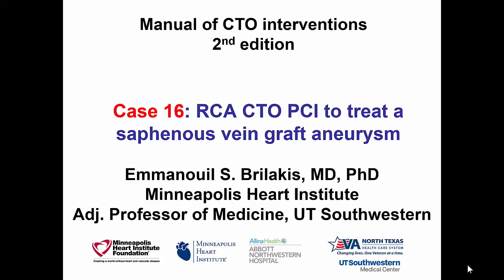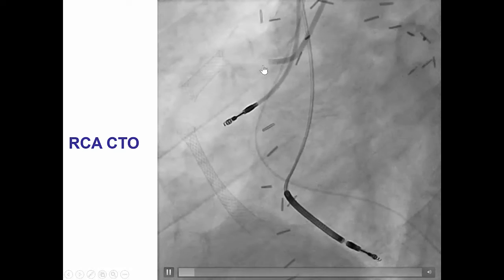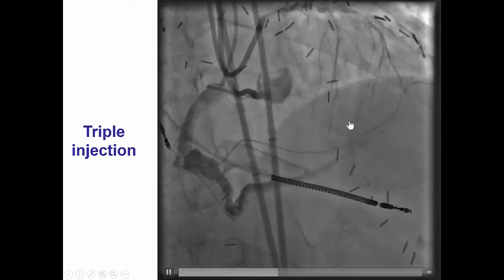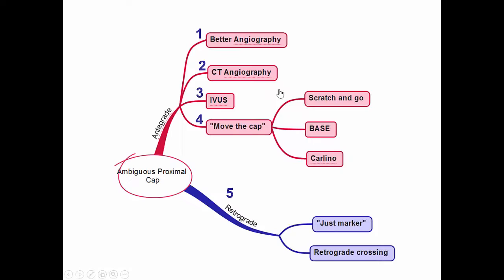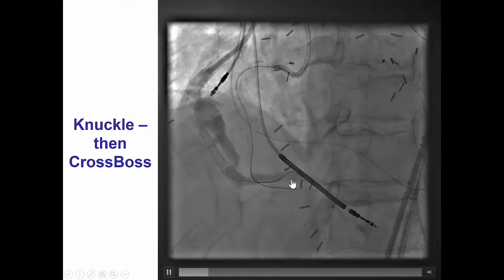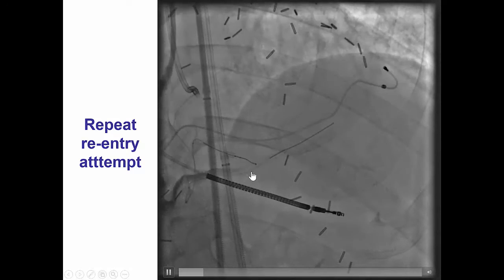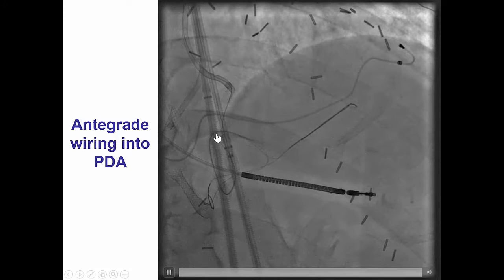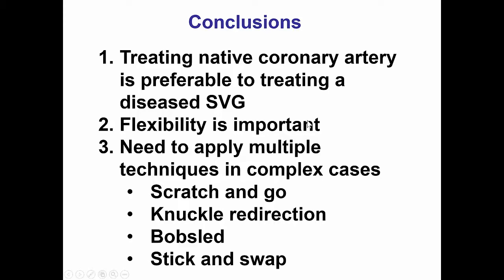Case 16: Manual of CTO Interventions - CTO PCI for SVG aneurysm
A patient with prior coronary bypass graft surgery presented with a large aneurysm of a saphenous vein graft to the right posterior descending artery. We sought to recanalize the native coronary artery, followed by coiling of the SVG. Retrograde crossing was unsuccessful. The native right coronary artery had an ambiguous proximal cap, that was resolved by using the "scratch and go" technique. Subintimal crossing was performed to the distal right coronary artery using a CrossBoss catheter and applying "knuckle redirection". Re-entry into the distal right coronary artery was achieved with a Stingray balloon using the "bobsled" and the "stick and swap" technique.